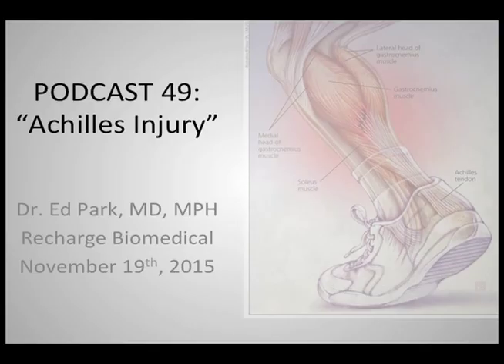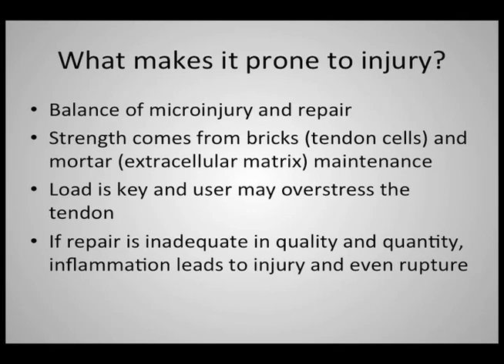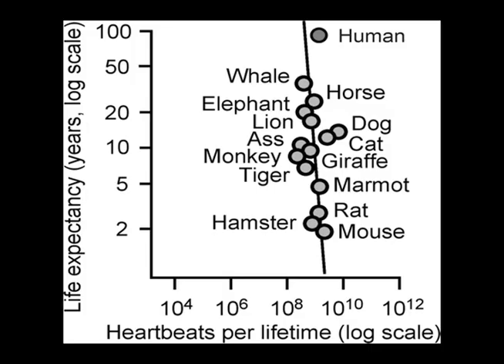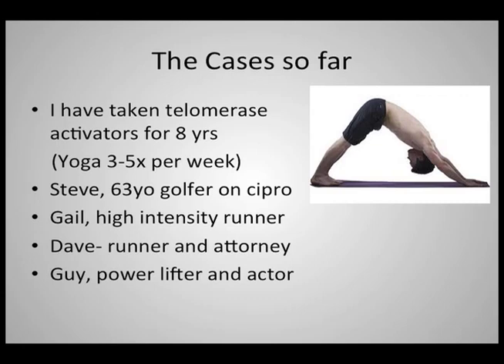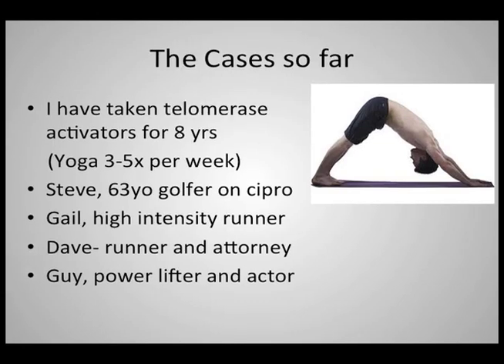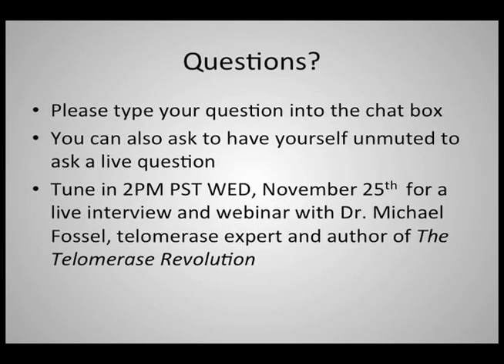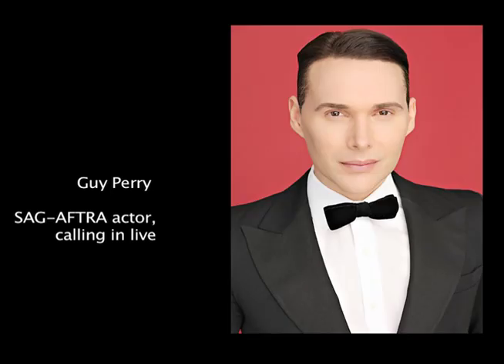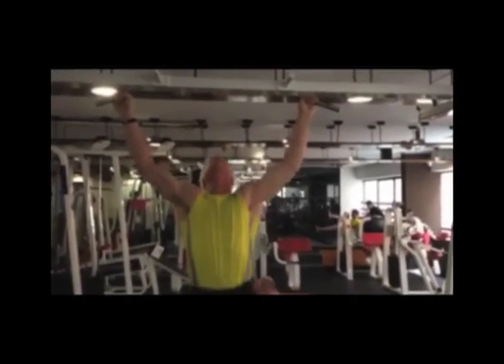PODCAST 49: "Achilles Injuries"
Dr. Ed Park of Recharge Biomedical explains Achilles Injuries.  Several cases of injury while taking telomerase activator or adaptogens are reviewed. Best practices for avoiding injury and maximizing exercise benefits after age 40 are explained

To learn more about telomerase, read my book, "THE TELOMERE MIRACLE:: Scientific Secrets to Fight Disease, Feel Great, and Turn Back the Clock on Aging"